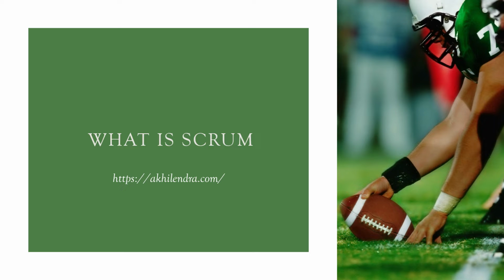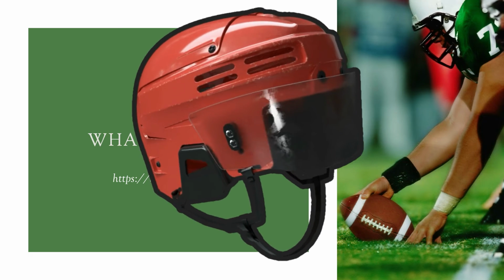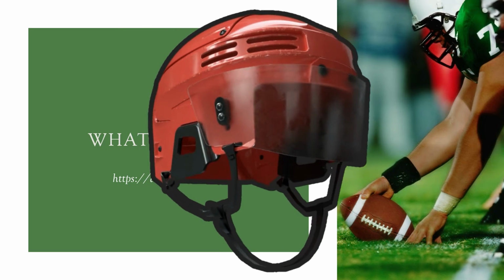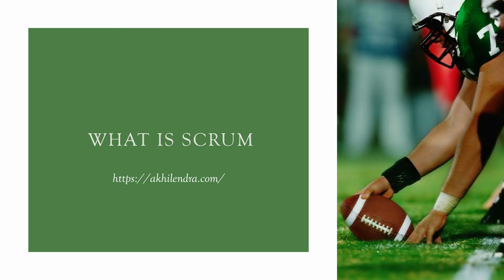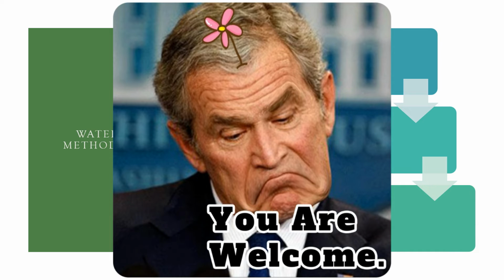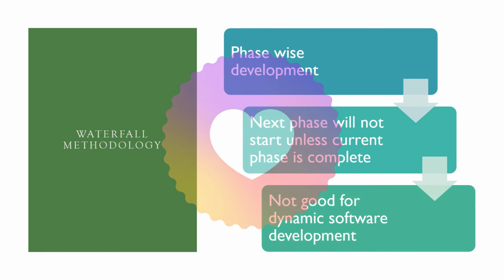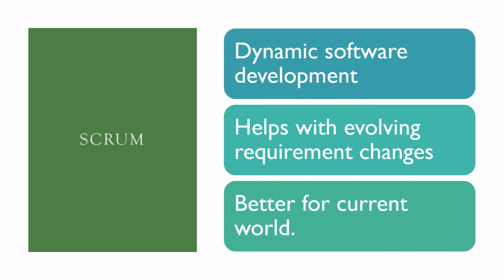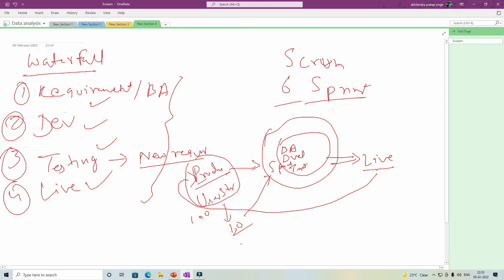What is Scrum | Scrum vs waterfall | Learn fundamentals of scrum agile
In this quick video we learn the basics of scrum agile software development methodology and understand the difference between waterfall & scrum.

Scrum is very popular and it can help you a lot if you are good at it.